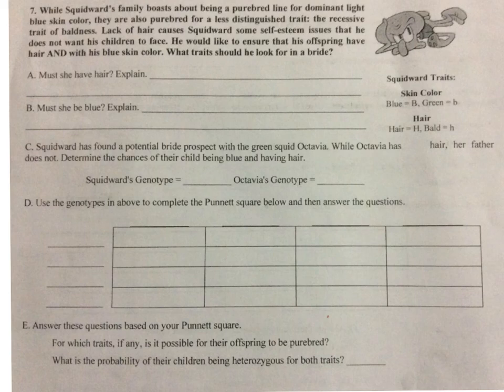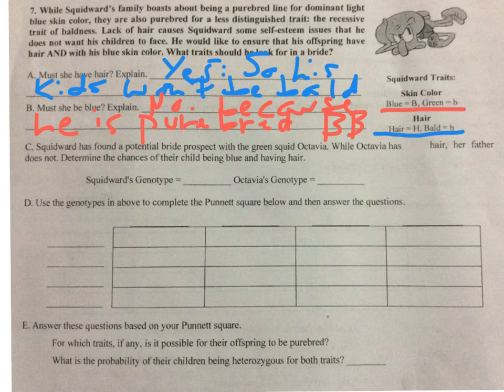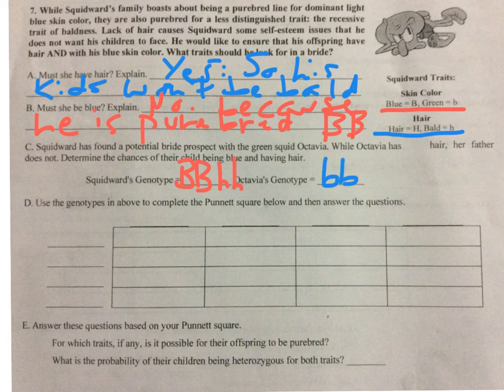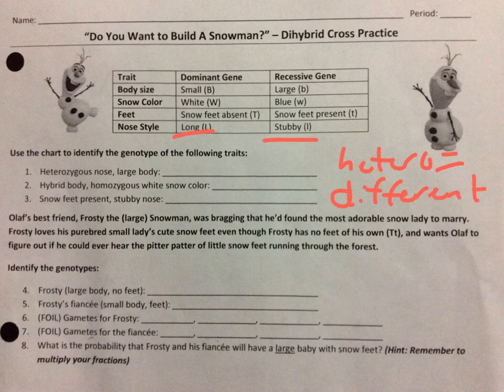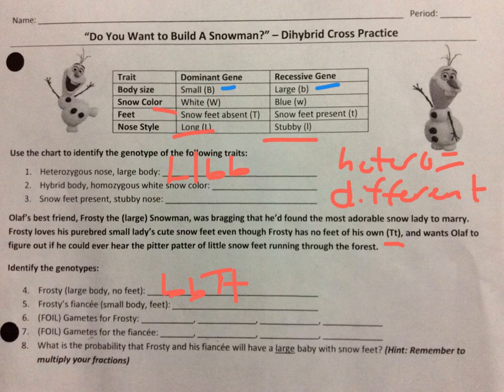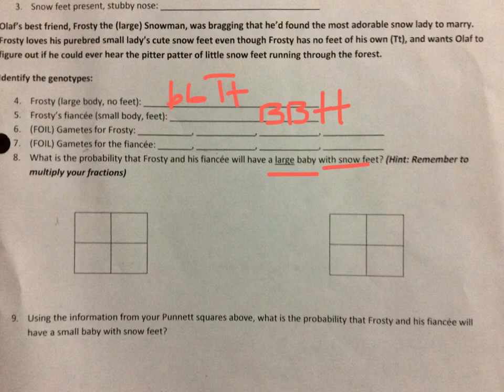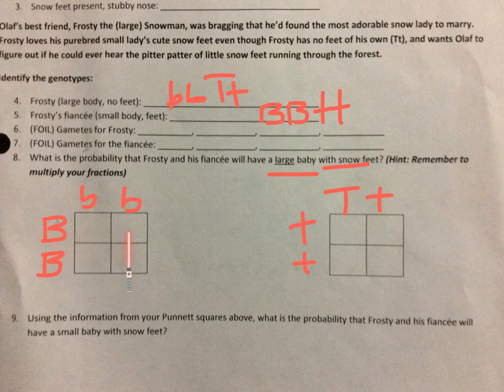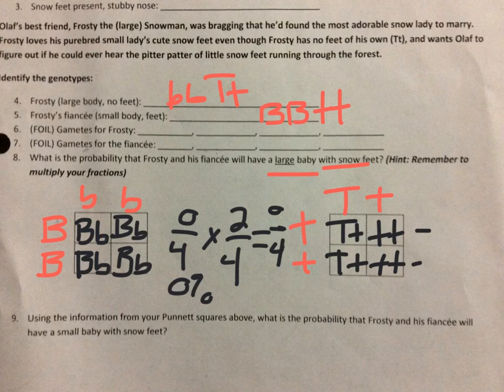dihybrid help by jones